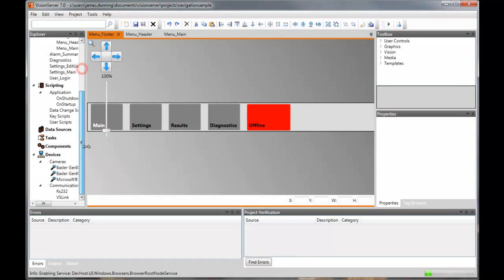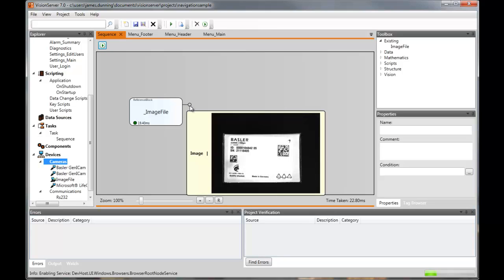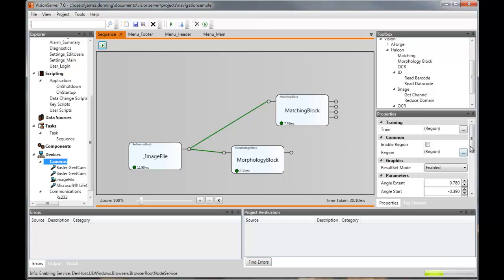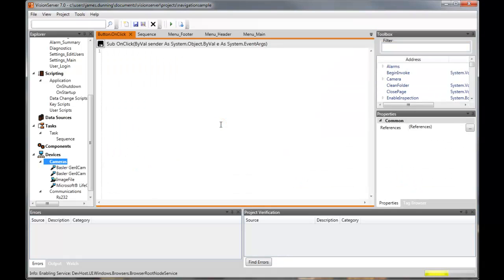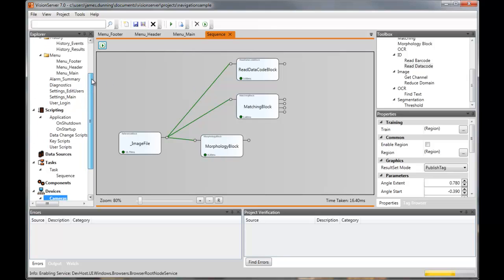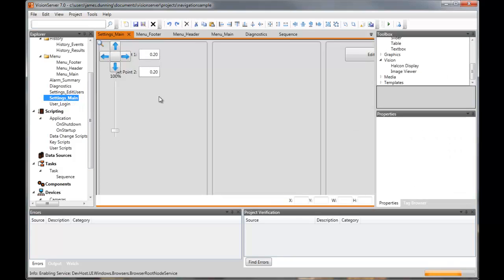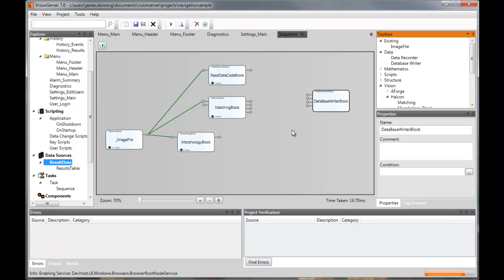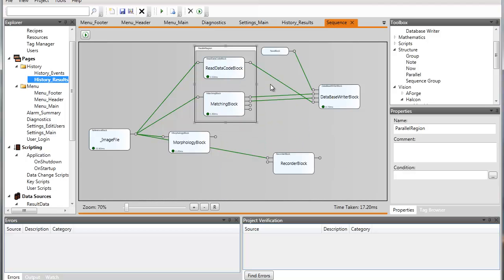VisionServer 7.0 - Halcon Prototype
Prototype of VisionServer 7.0 Integration with Halcon